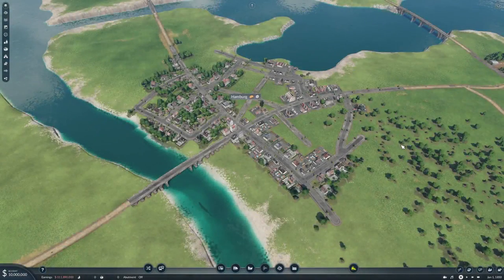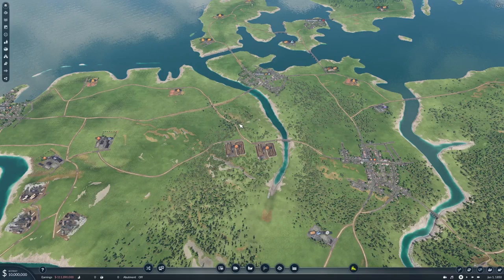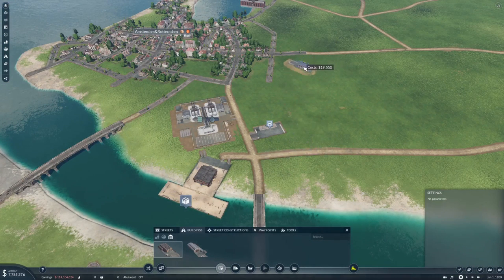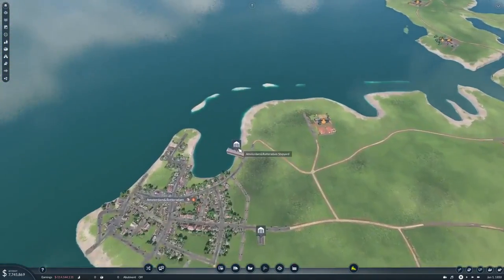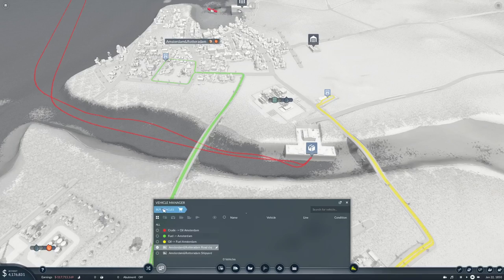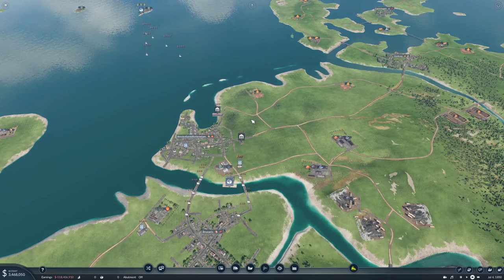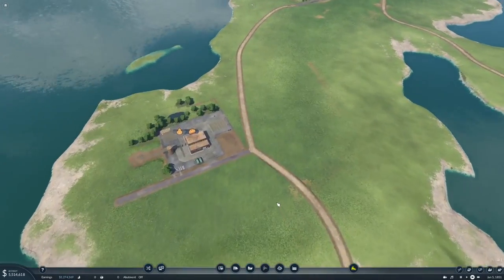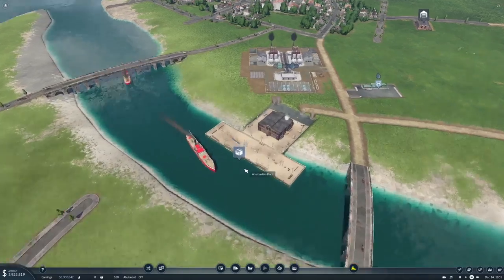Lets Play Transport Fever 2 Ep1 | Lets go European | Starting out with some oil shipping